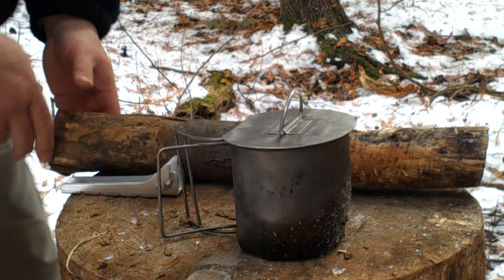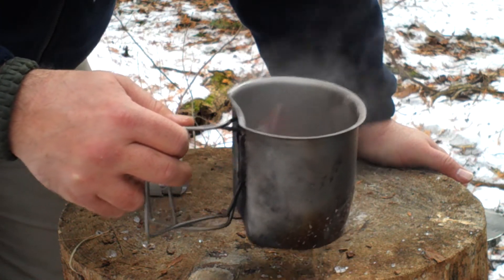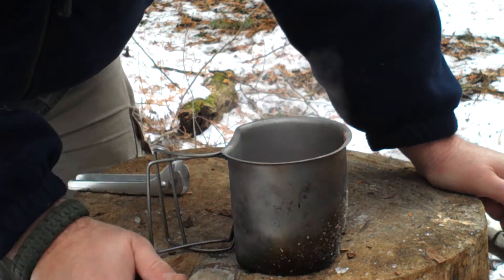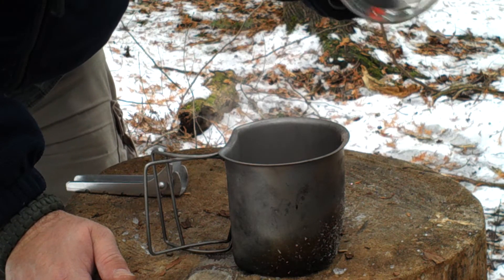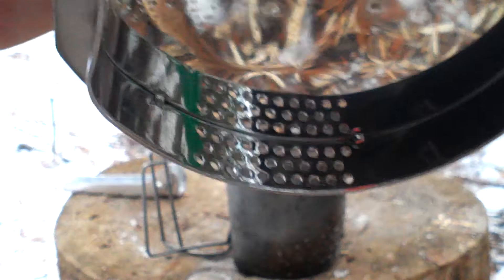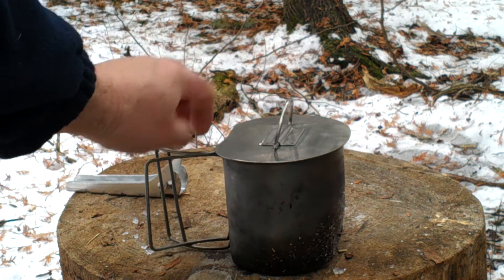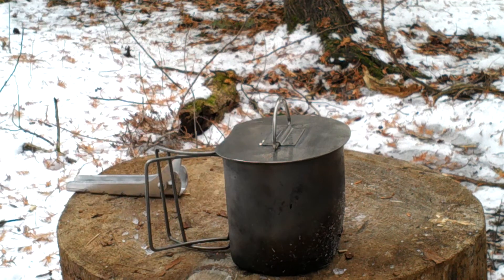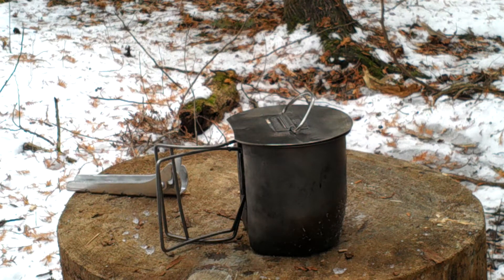BCB Crusader canteen cup ss lid...by Heavy Cover.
Also in the video I think I say DD canteen cup and its a BCB crusader.

Stainless steel canteen cover. This thing works very well, has a tight seal and is well worth adding to your kit.